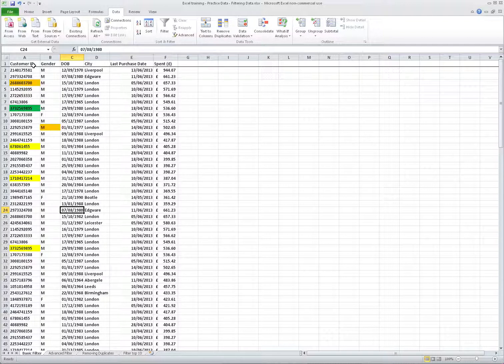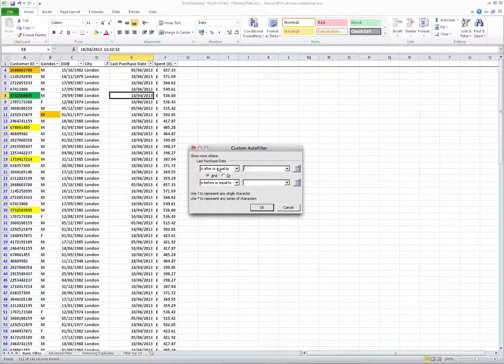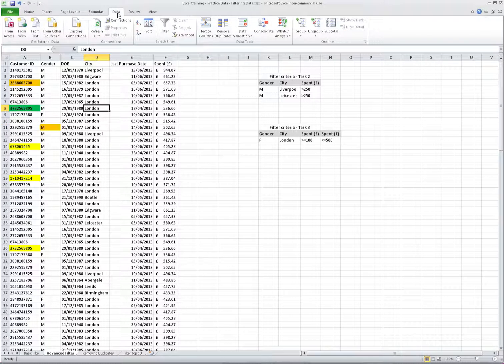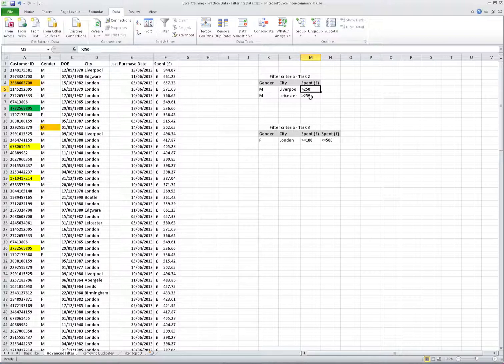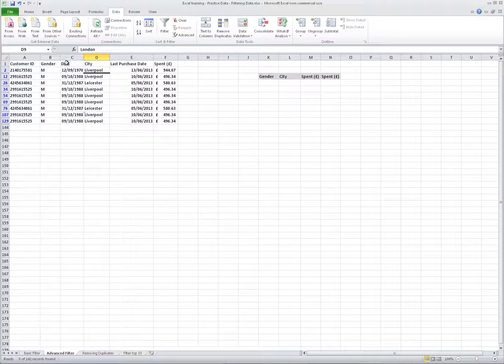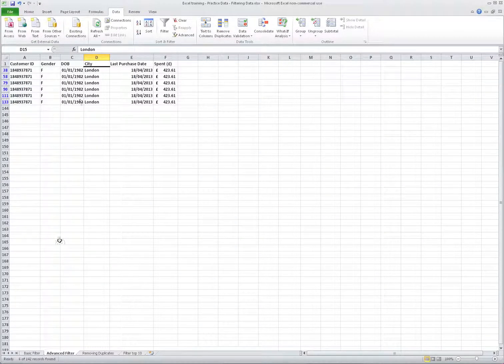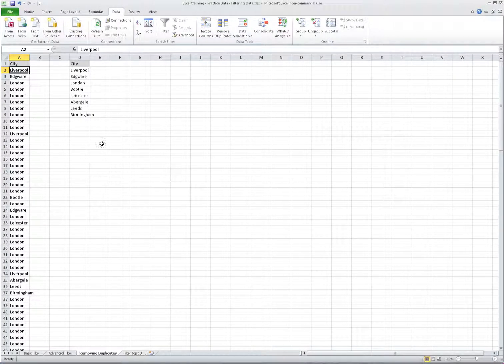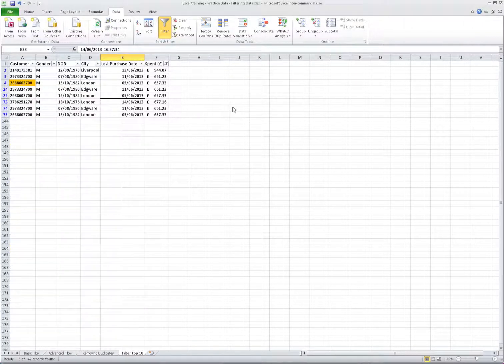M04 Filtering Data